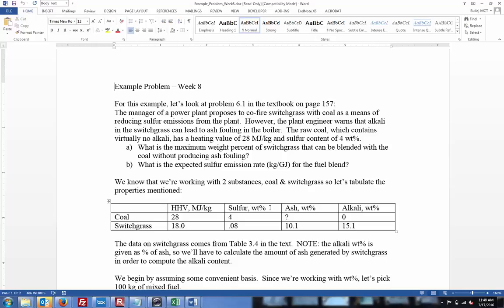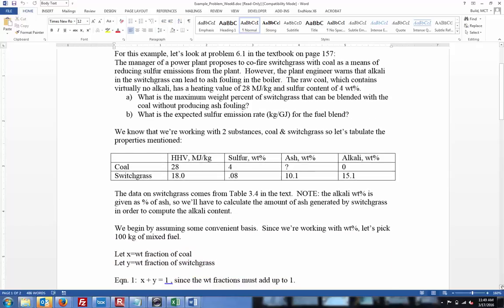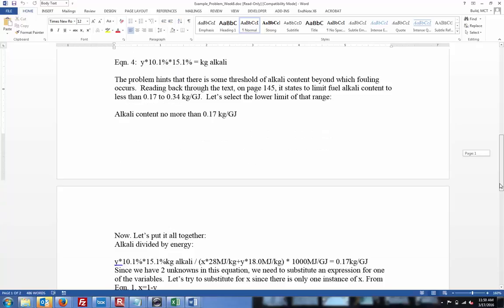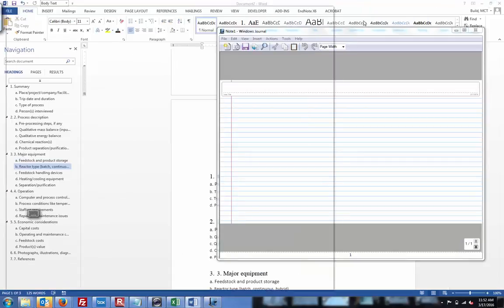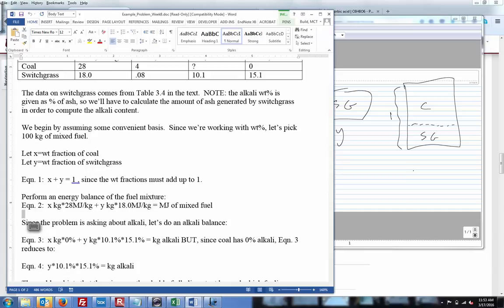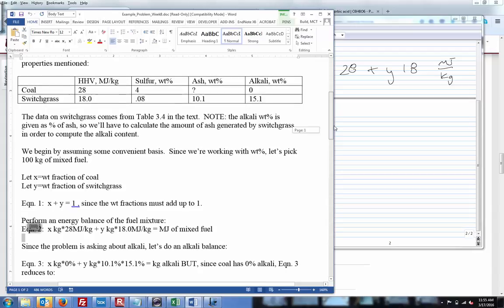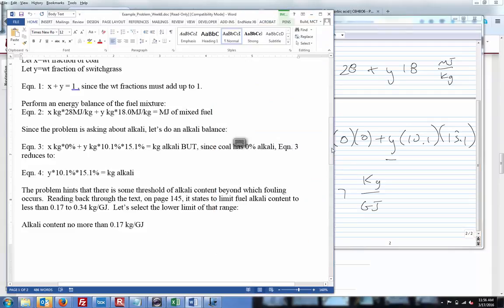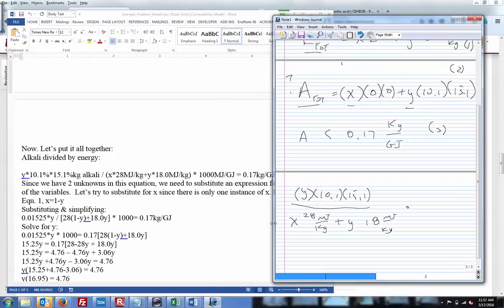NRGY_244_Lecture_08_02_Heat_Power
Heat and Power